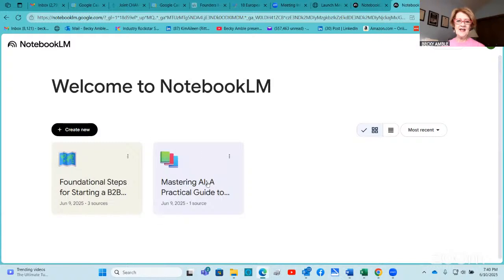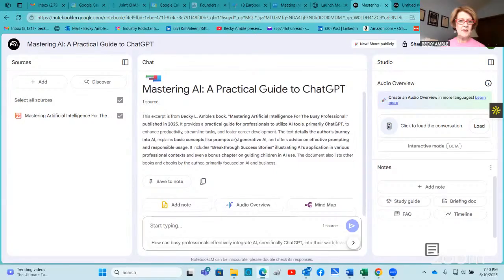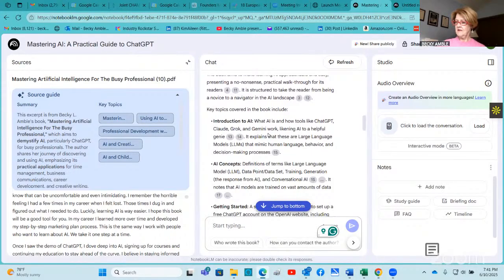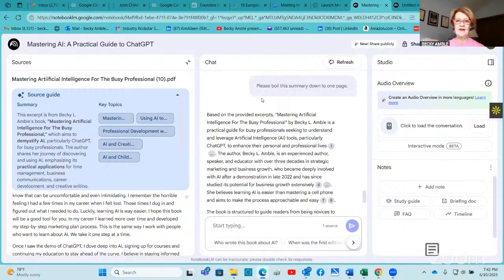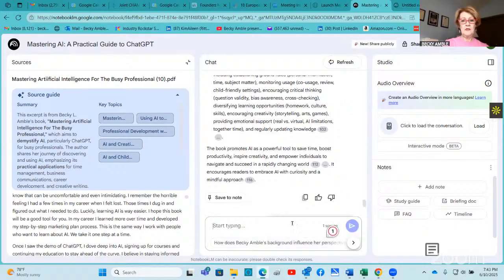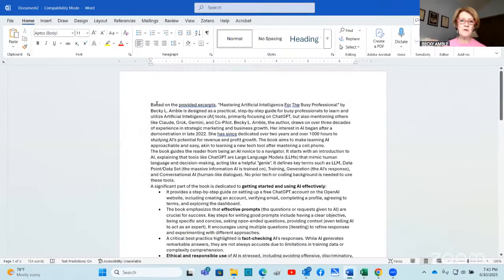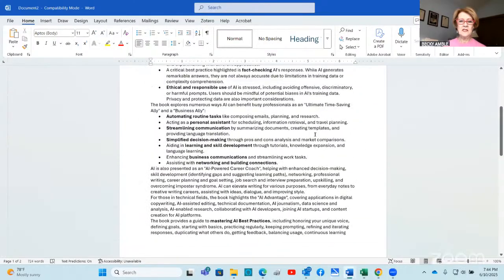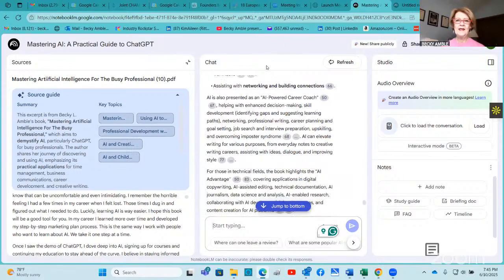Becky Amble shows how to summarize documents using NotebookLM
Becky Amble goes step by step in an example of using NotebookLM. She shows how to start with a new project, upload a document and have NotebookLM summarize it. She then had NotebookLM reduce the size of the summary to one page where in this video it did not get it short enough. Ah, the joys of a live video! This worked in the prior video which Becky deleted by mistake.